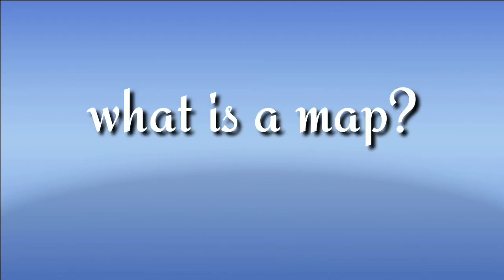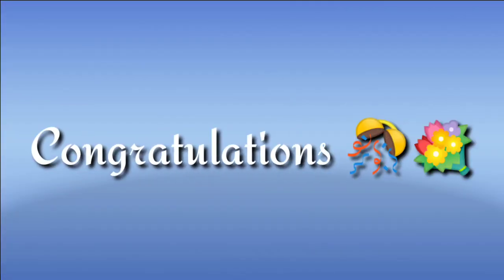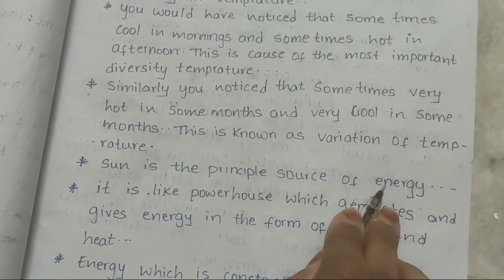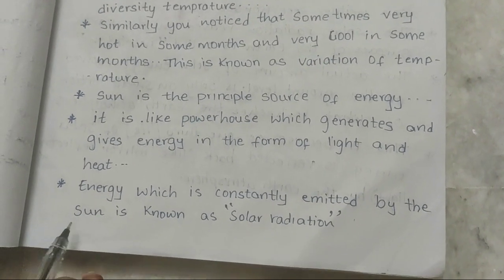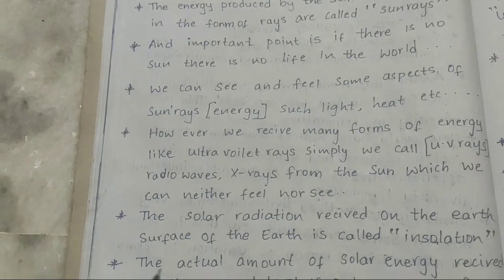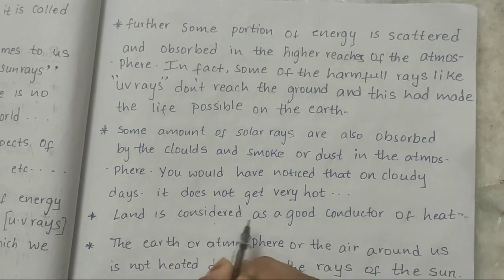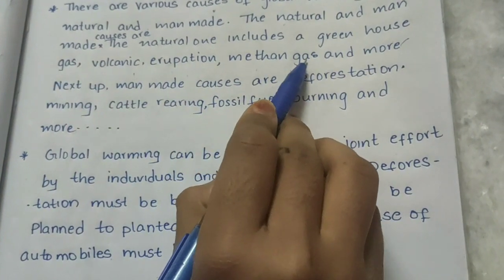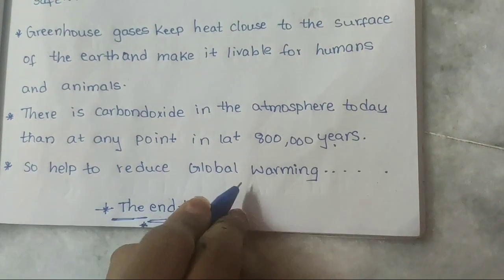8th Class Social 2nd Lesson Energy from the sun 🌞 Explained in Telugu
Hello friends in this video I explained 8th class social 2nd lesson Energy from the sun lesson
in telugu.so many of our friends asked me to do this social video . so I made this video as per their wish . so if u like the video pls subscribe my channel don't forget to press bell icon bye-bye we will meet in next video 👍